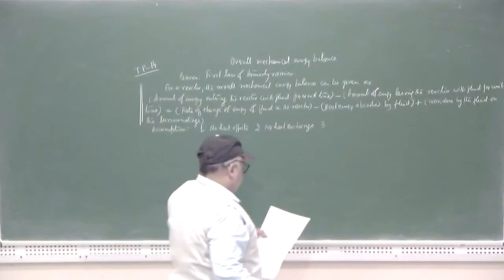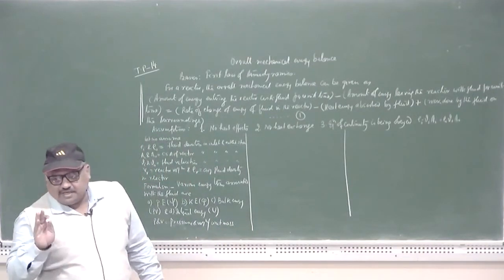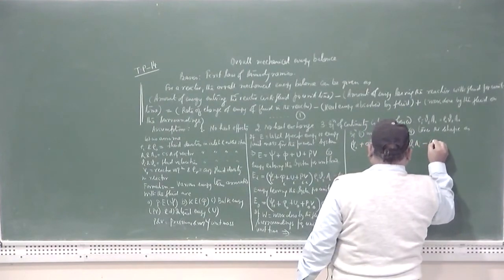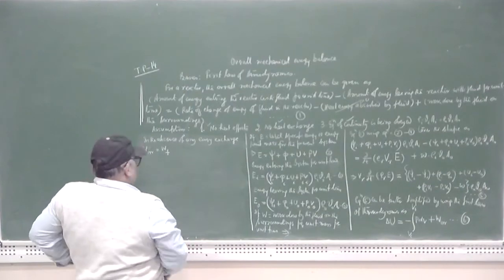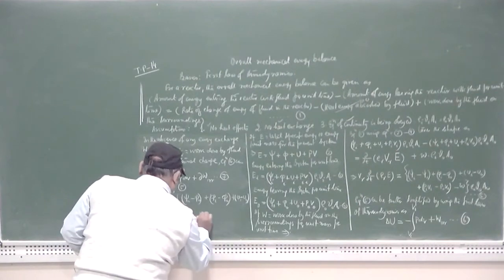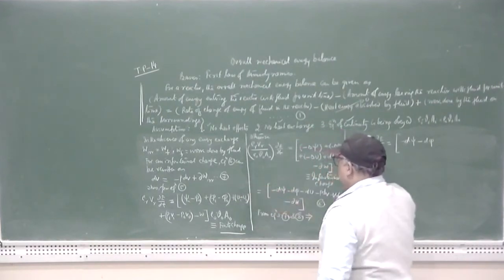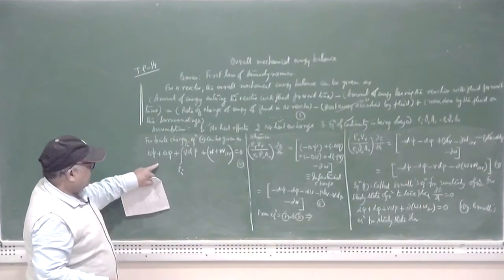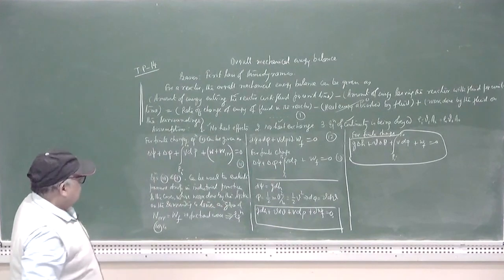TP 14 MO102